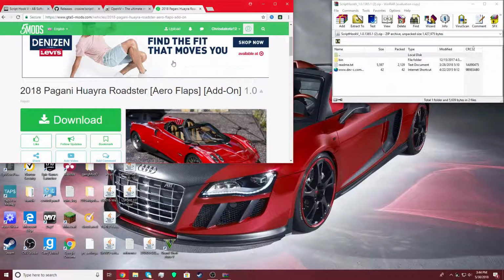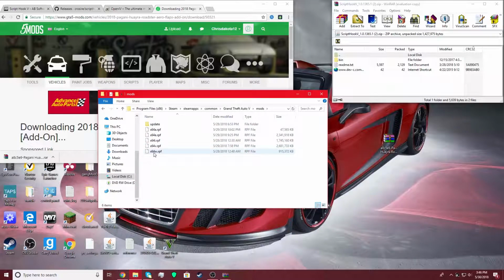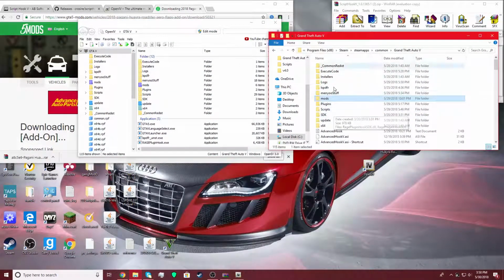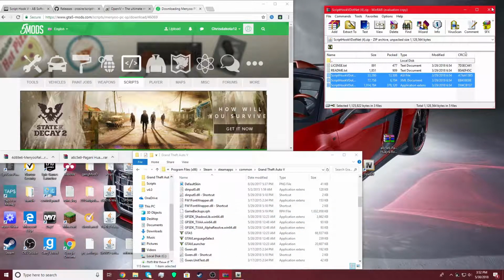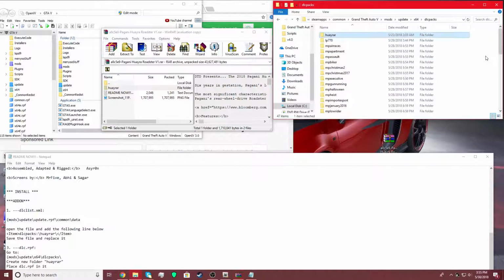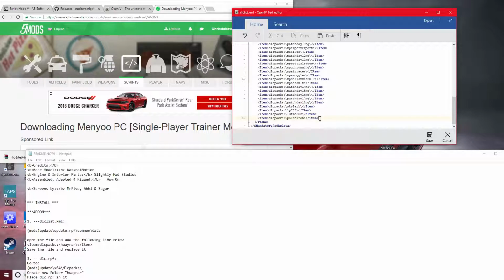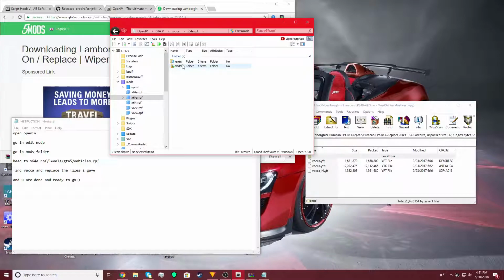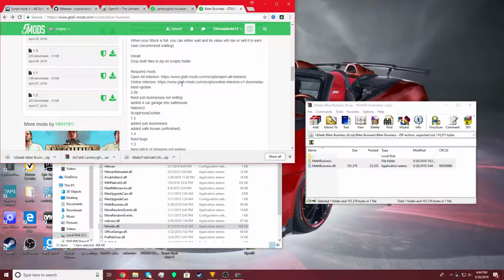How To Install Gta 5 Car Mods /Scripts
My Instagram And If u Want to Check Out my Snapchat My UserName is Chrisdakota12